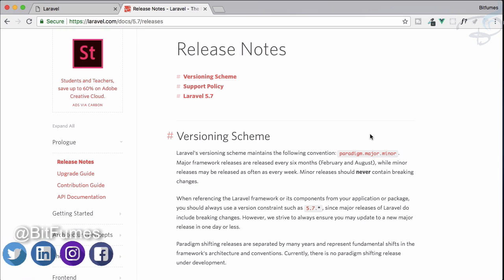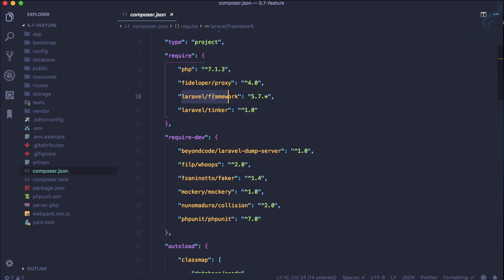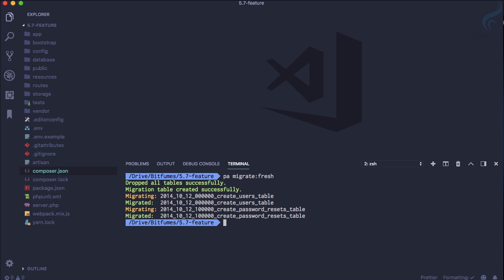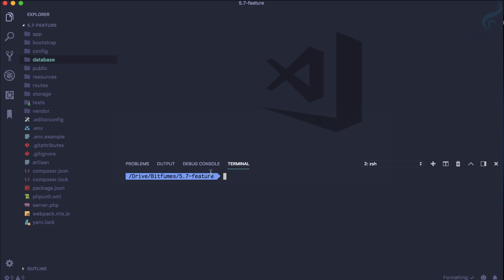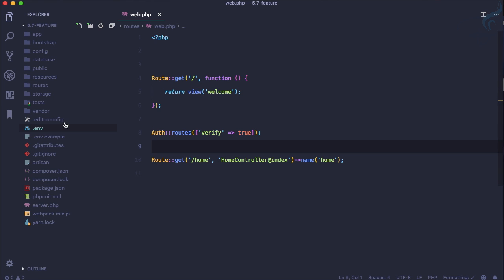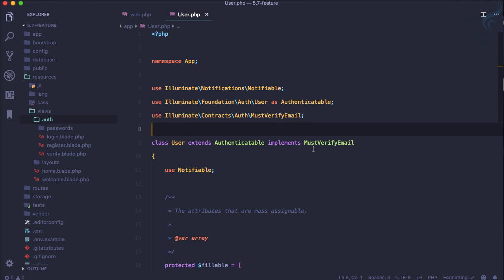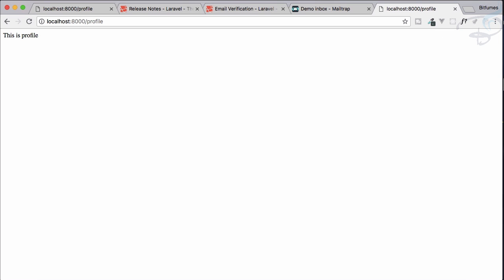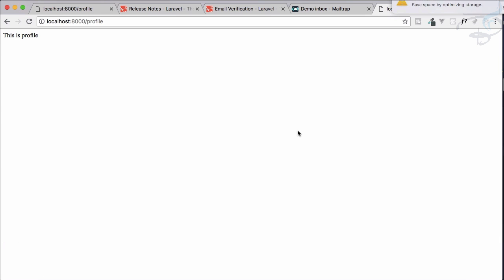Whats new in Laravel 5.7 | Must Verify Email for user #1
Laravel 5.7 new features with in-depth knowledge.
Laravel 5.7 must verify email feature
How to implement Must Verify Email in new Laravel 5.7

FOLLOW ME

--- QUESTIONS? ---